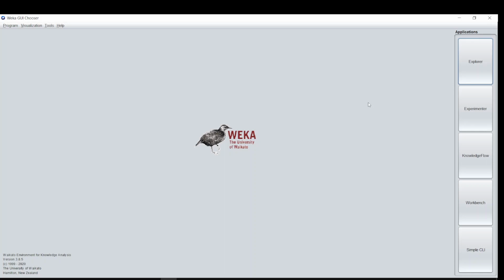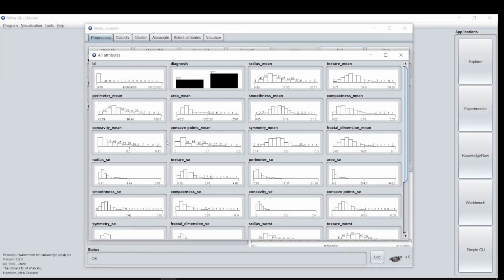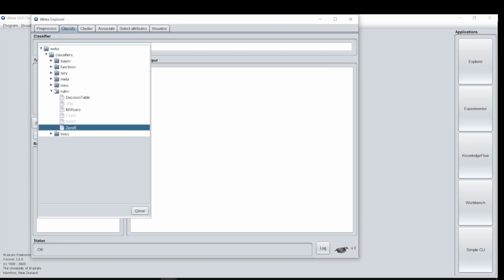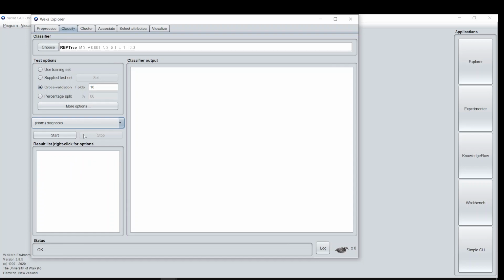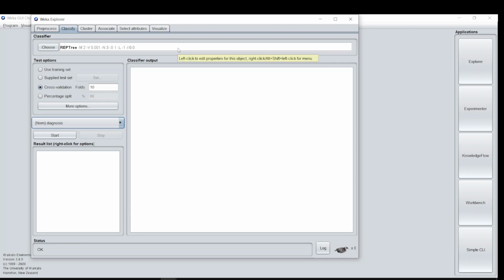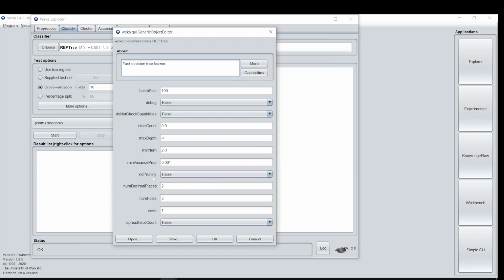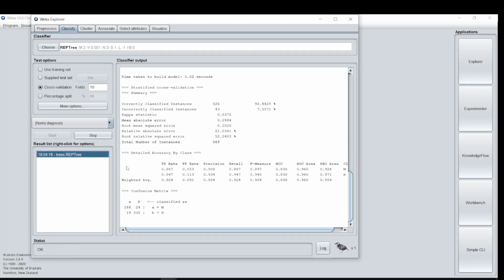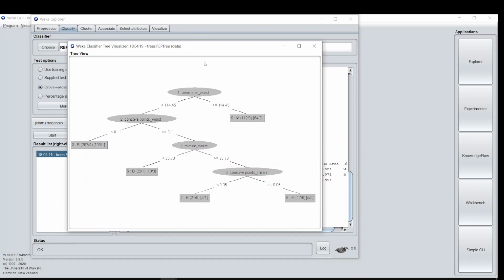Decision Trees using Weka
This video was made for machine learning digital assignment by 19BCE1494